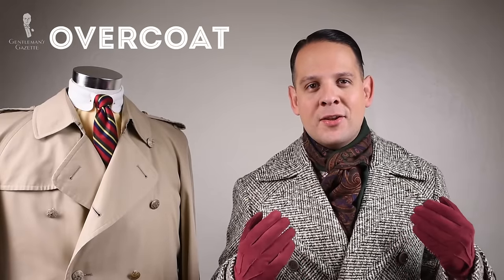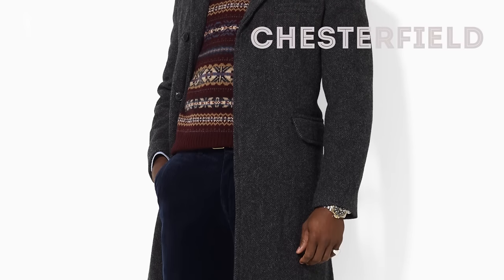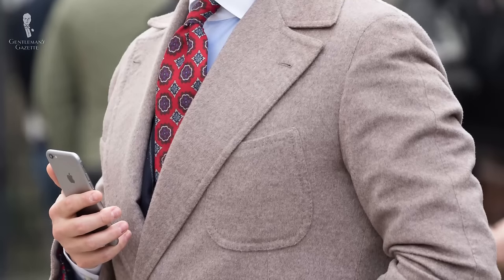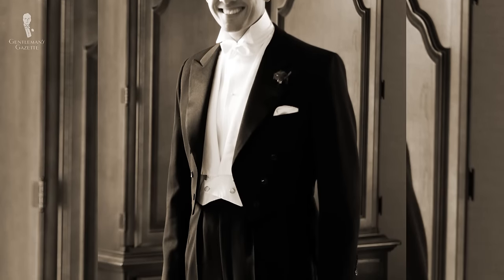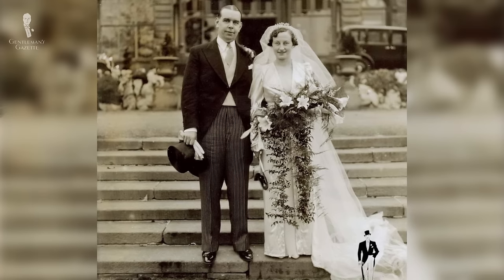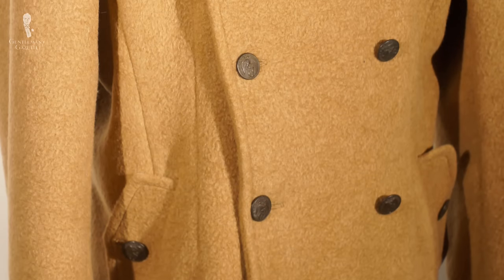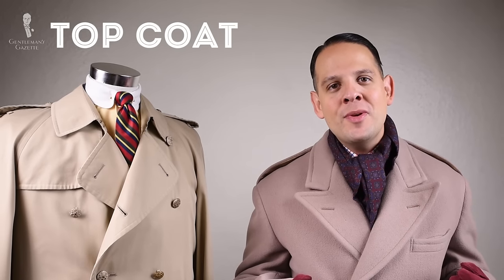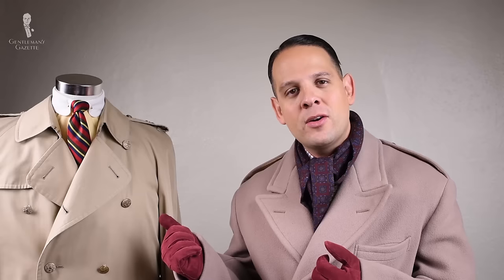Overcoat, Topcoat, Greatcoat, Body Coat, Tailcoat, Morning Coat: Terminology & Differences Explained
1. Overcoat
Traditionally, that means it was a fabric that was heavier than 30 ounces per yard so it was really quite heavy and the goal was to keep you warm during cold winters. It was always so long that at least covered your knees and sometimes would go all the way down to the ankles. The first overcoat as we know it today was probably the Chesterfield. It was invented sometime around the 19th century, and today, they're very popular, mostly as single breasted with a velvet collar.

In terms of styling features, there's really nothing you can't do. Patch pockets go well with a more casual fabric like the one I'm wearing here, right now. On the other hand, if you have a navy blue cashmere overcoat, probably flap pockets are better. When you have double-breasted, go with peak lapels, with single-breasted, you got to have notched lapels or peak lapels depending on what style you're going for. Unlike regular suit jackets, overcoats have something called the Ulster collar, and you can see it here on the trench coat. That means, it's like a notched lapel, but they go out very far.

2. Body coats
It is either a tailcoat, a morning coat, or a frock coat. It has the name body because it's tailored so it sits very closely to your body, and it's a garment that is very formal in any case and therefore, you hardly see it anymore today. The best place to see morning coats is the Royal Ascot horse race in England or if you want to see a tailcoat, you have to go to a white tie ball, and frock coats are even older and mostly not worn by people anymore.

3. Great coat
A heavy overcoat with a military heritage. Greatcoats include a British warm which is what I'm wearing here right now. Such as an Ulster or widely cut, double-breasted overcoats with a distinct v button silhouette. They're usually cut without any waist suppression meaning, they're very loosely fitting, they're heavy, and they're draping well. The whole idea was to create a garment that looked impressive and kept the men in the military protected at all times. Greatcoats are always double breasted because the military had this double breasted shape which is supposed to be more powerful and more impressive.

You can also find epaulettes or other military hallmarks such as throat latches. For example, this overcoat here has the epaulettes which is part of the military heritage. If you like history, and you want an overcoat that keeps you warm, I can really recommend a British warm or another kind of greatcoat with a heavy fabric because they will last you for the years to come and always looks good and different from what other people are wearing.

4. Topcoat
Technically, a topcoat used to be a lightweight over garment that was made of fabric that was 18 ounces or about 500 grams or less. Now back in the day, that was a lightweight, outerwear fabric. Today, it's actually a heavy outerwear fabric. Topcoats are typically only trench coats such as the one you can see here which is made of cotton gabardine.

The idea of distinction was to have something that was really heavy for winters and something that was more lightweight for in between seasons in fall and spring. You should definitely have at least one topcoat and one overcoat in your wardrobe because they're just meant for different seasons, they have different weights, and they feel very different as well.